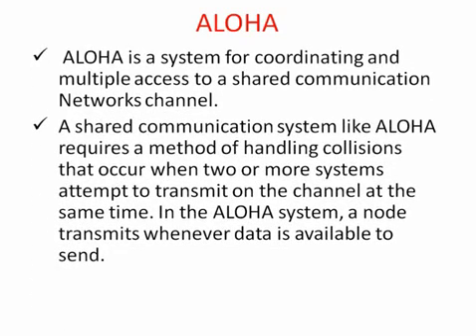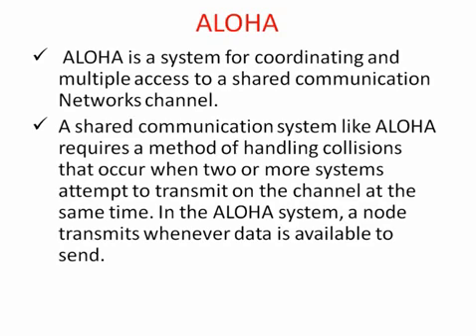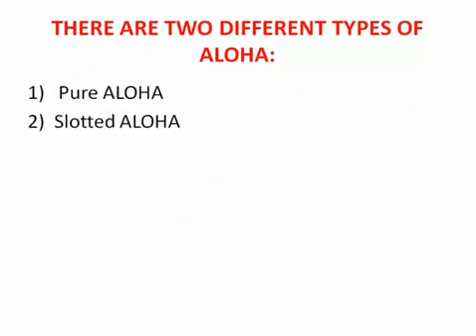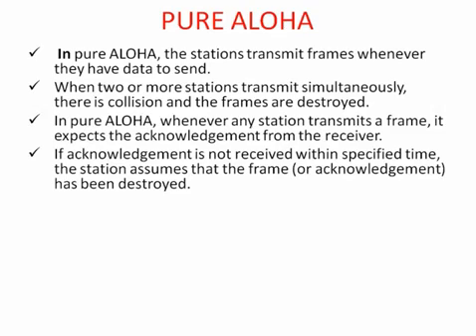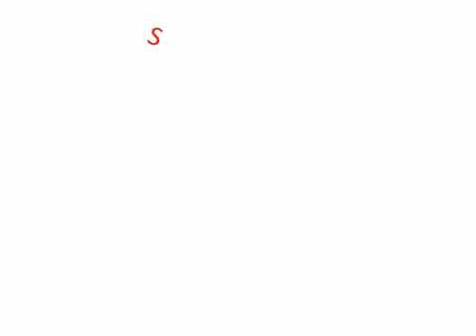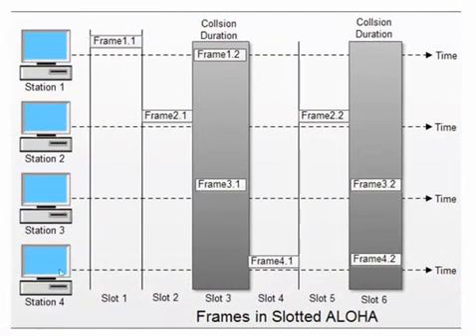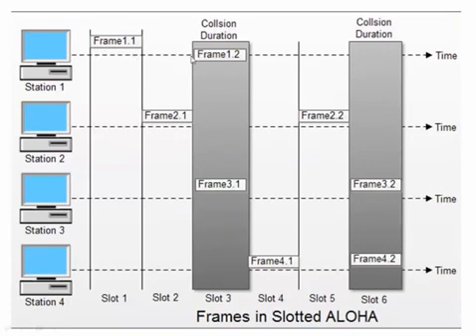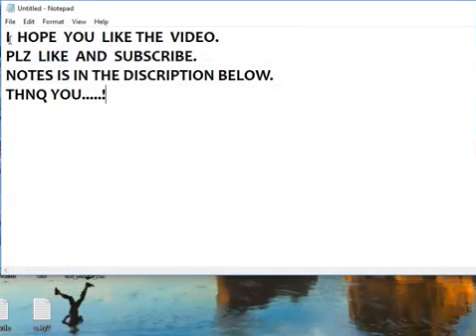Aloha and its types ( Pure and slotted aloha )